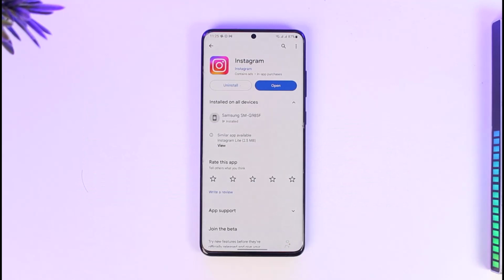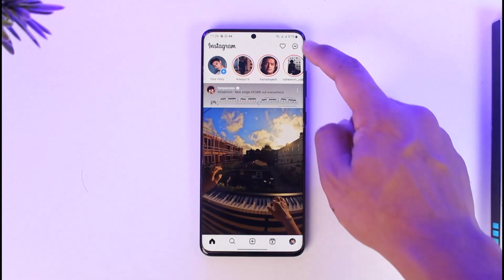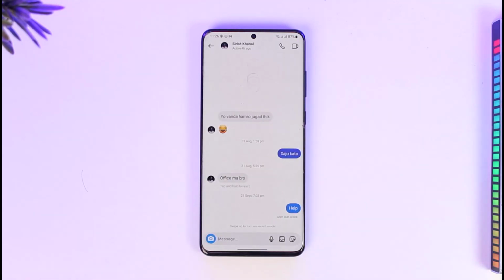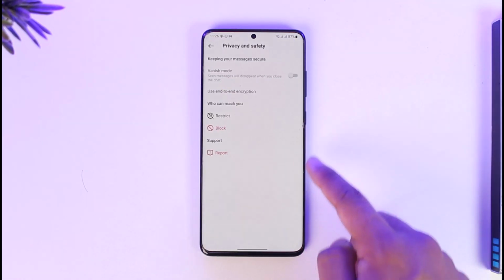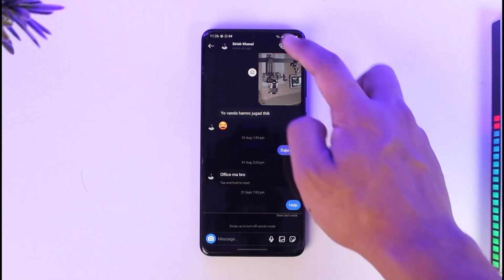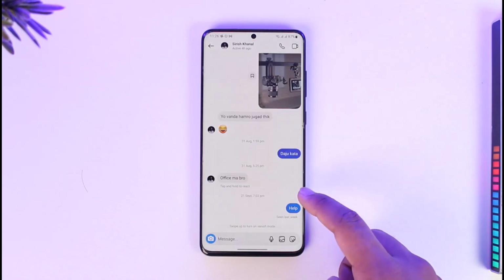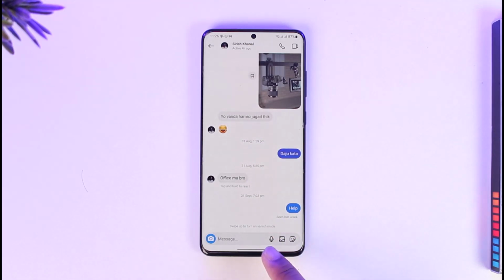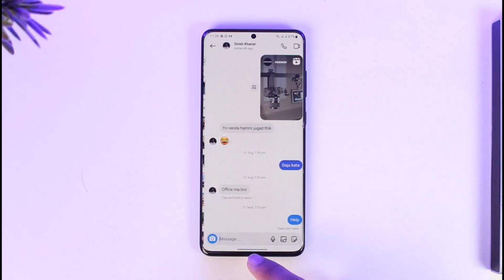2 Ways To Turn Off Vanish Mode On Instagram !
In this tutorial video, I am simply going to show you how you can turn off Vanish mode on Instagram.

~Chapters:
0:00 Introduction
0:12 Vanish Mode
0:30 First Way
0:52 Second Way
1:09 Conclusion